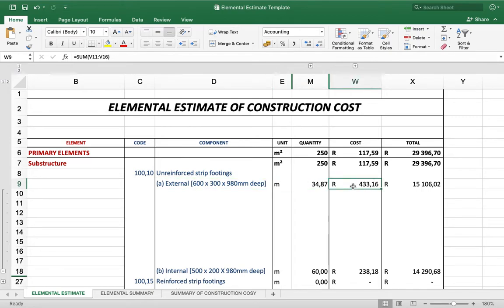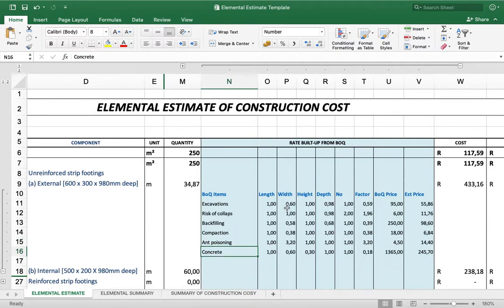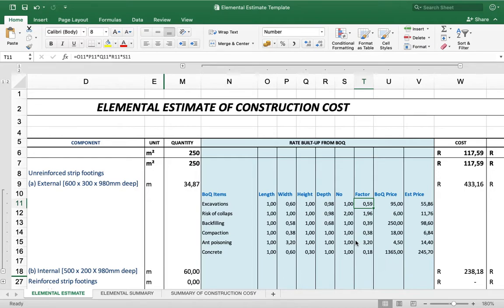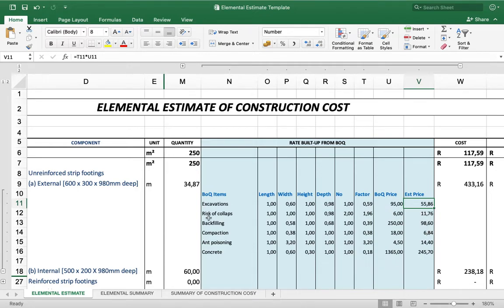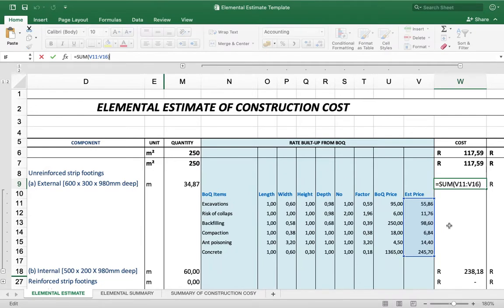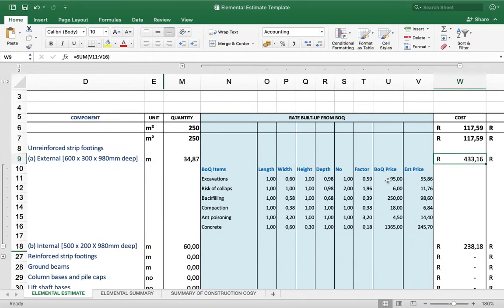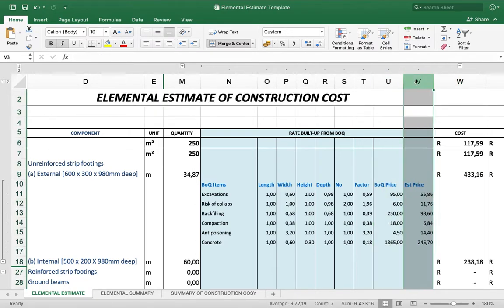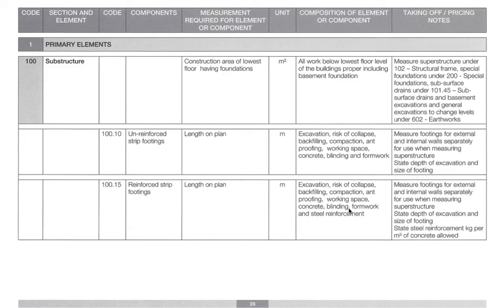Component Rates according to the Guide to Elemental Estimates